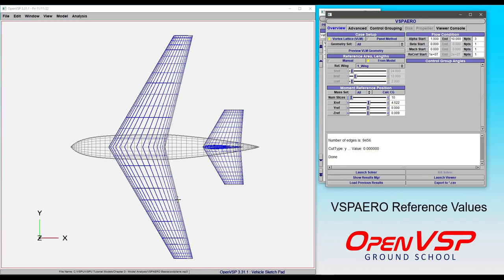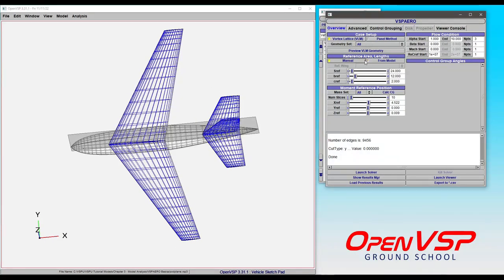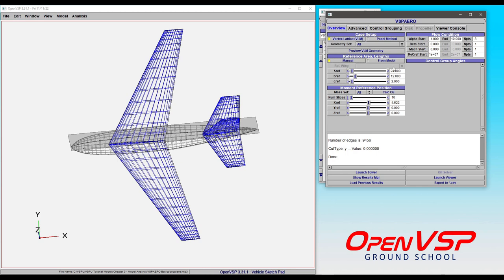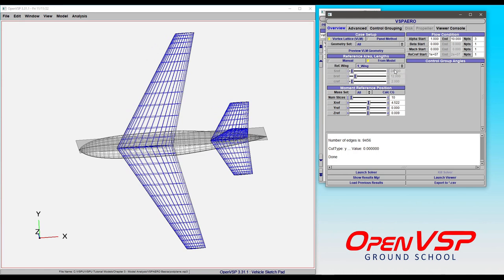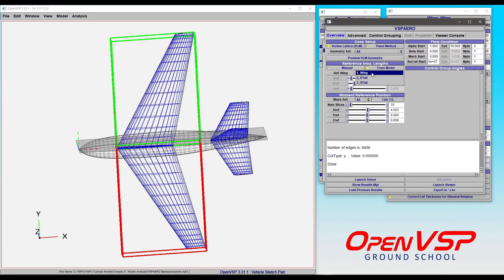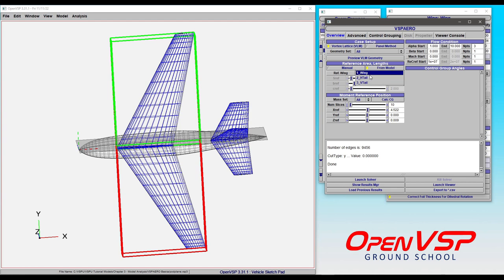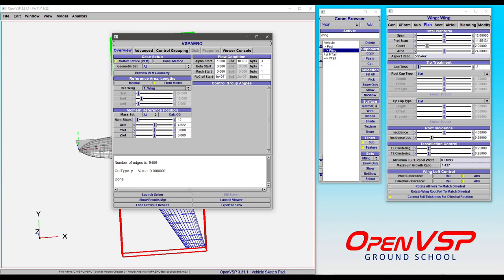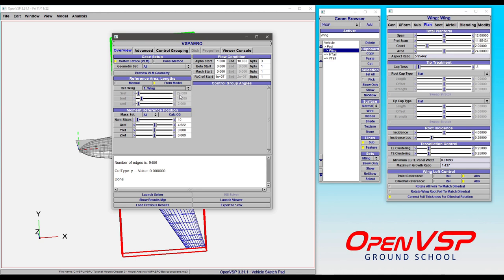VSPAERO Reference Values